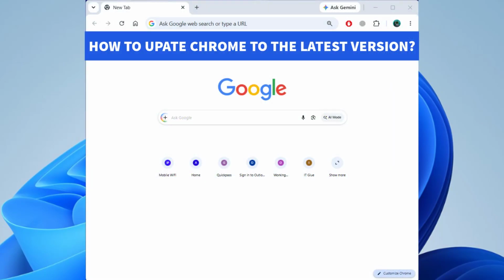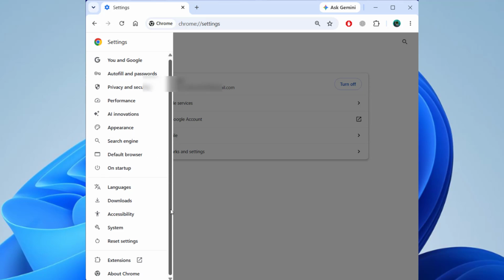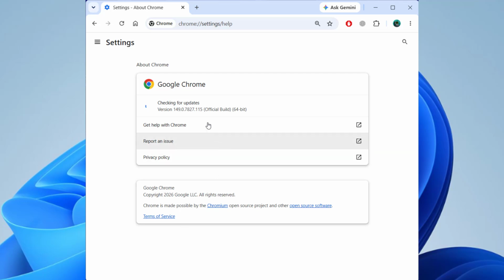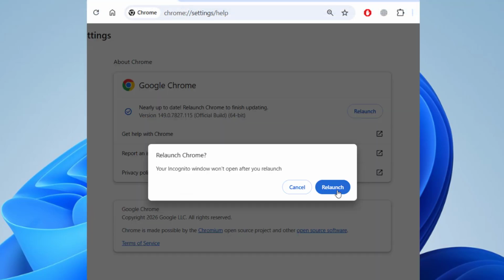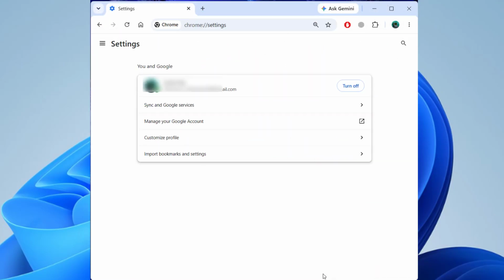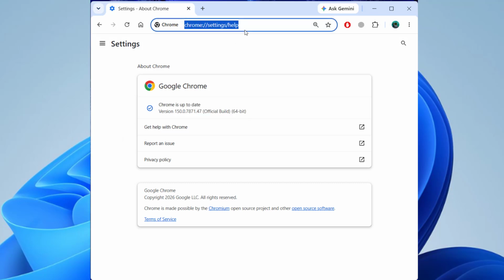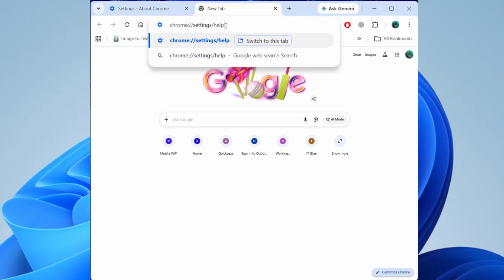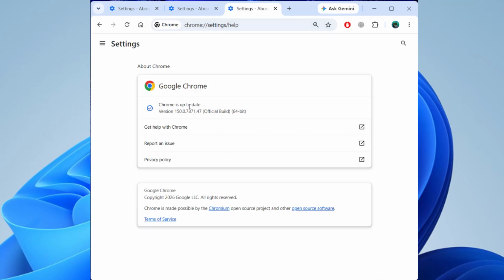How to Update Chrome to Latest Version | Update Google Chrome (2026)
Learn how to update Chrome to the latest version in just a few clicks. In this quick tutorial, I'll show you how to update Google Chrome, check your current Chrome version, and verify that your browser is running the newest version available.

Open this page in Chrome to check for updates:
chrome://settings/help

🔥 Recommended Products:

👉 Product 4